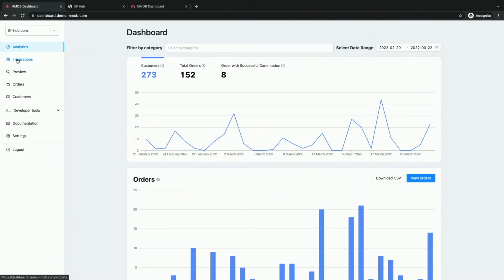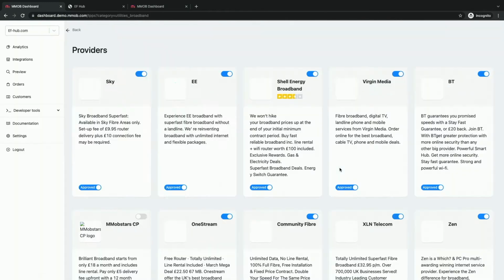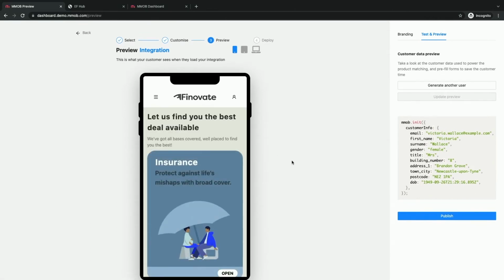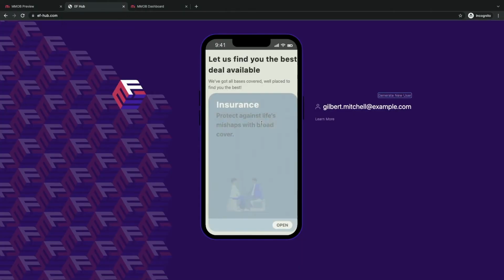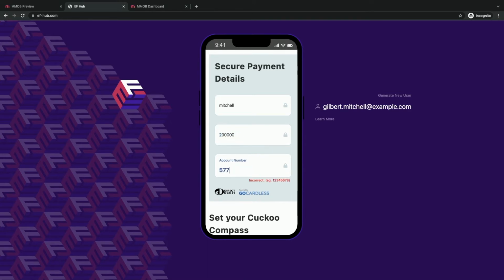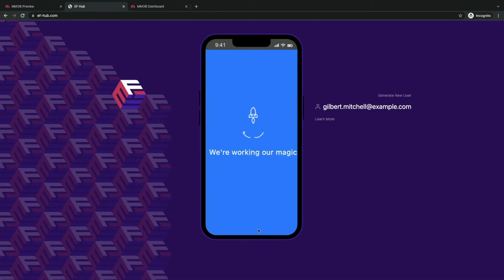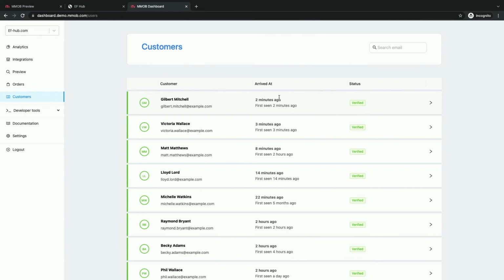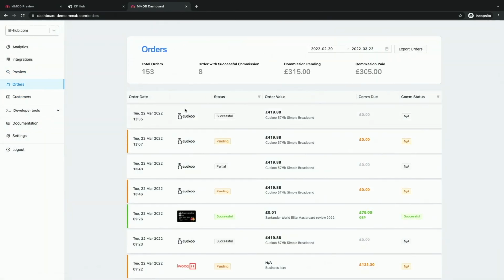FinovateEurope 2022 / mmob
mmob demoed at FinovateEurope in 2022.

mmob is on a mission to deliver better digital experiences through embedded finance. mmob is built on a simple idea: that digital channels in the financial services sector can deliver great customer experiences. All too often, customers are faced with confusing user journeys based on poorly implemented web redirects, broken links and relentless duplication of effort. mmob’s solution allows businesses to deploy onward journeys rapidly with low-code requirements, eliminating friction within the user experience.